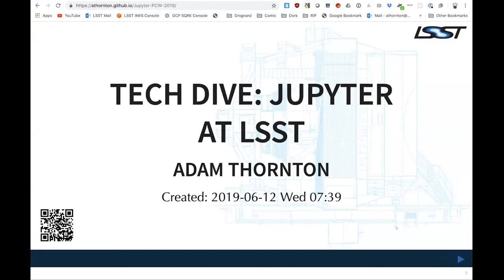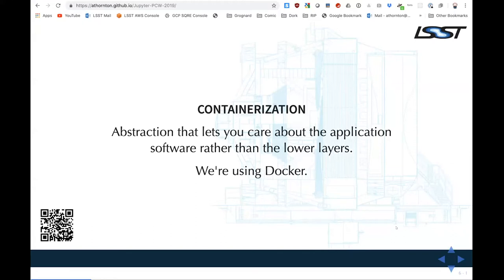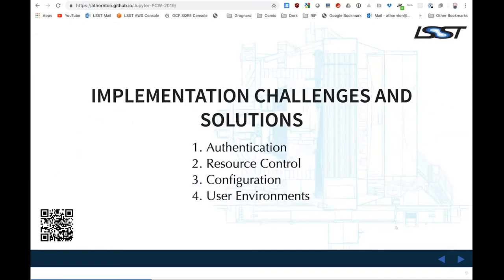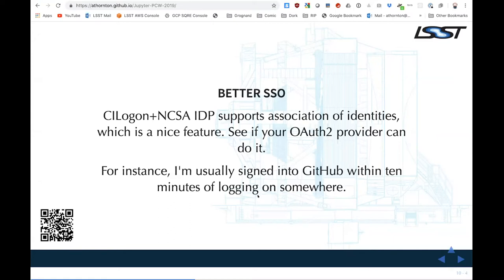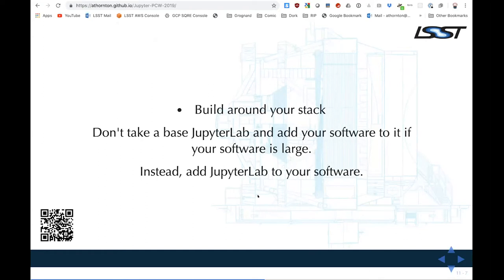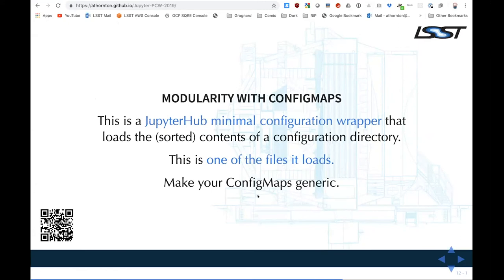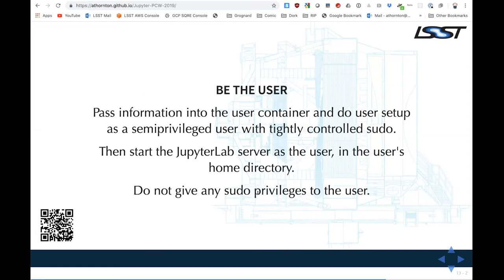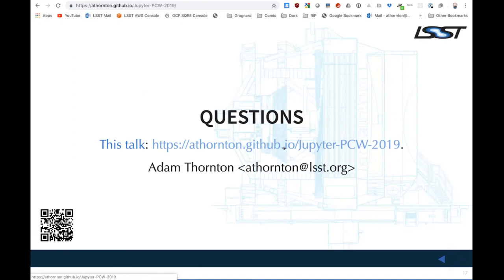7. Tech Dive: Jupyter at LSST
June 12, 2019 Jupyter Community Workshop talk by Adam Thornton, Large Synoptic Survey Telescope